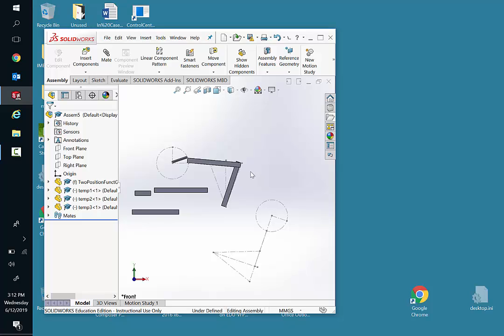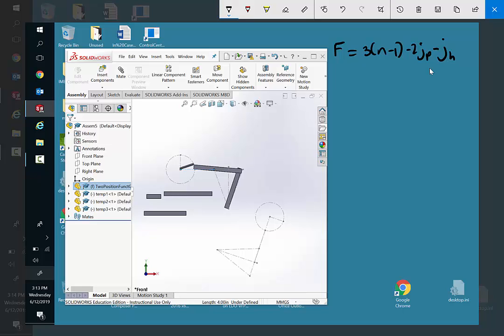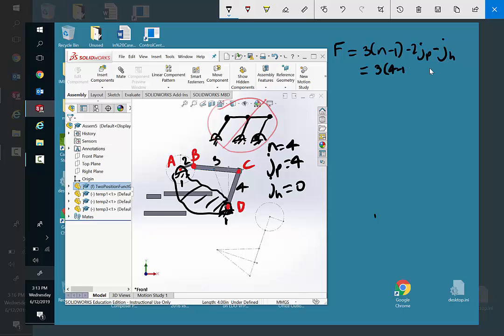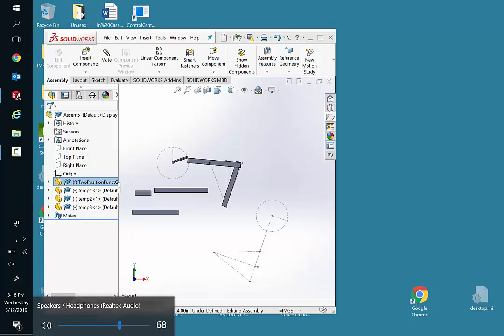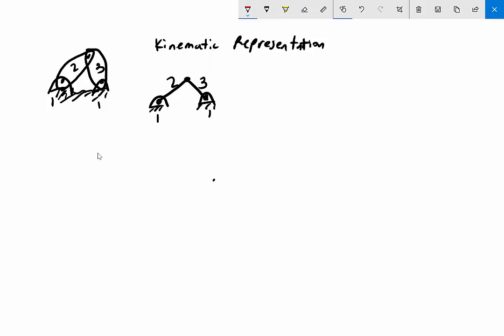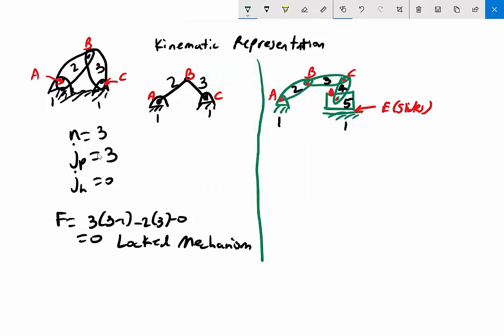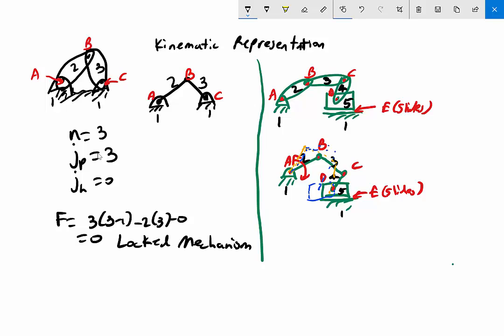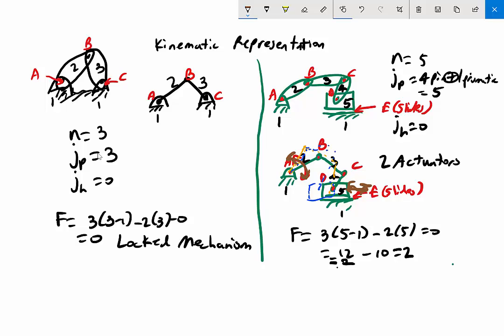USCGA Mechanisms Course - Gruebler Four Bar